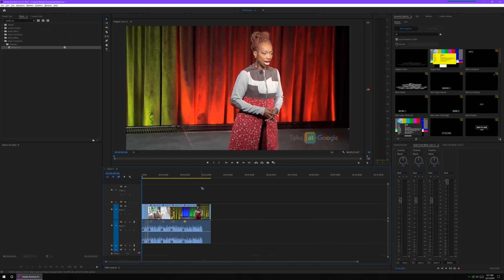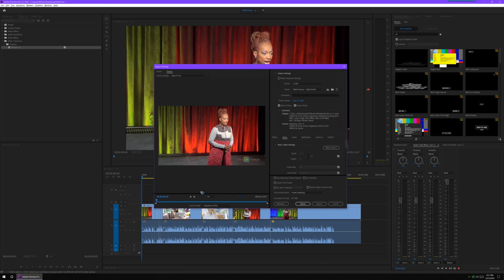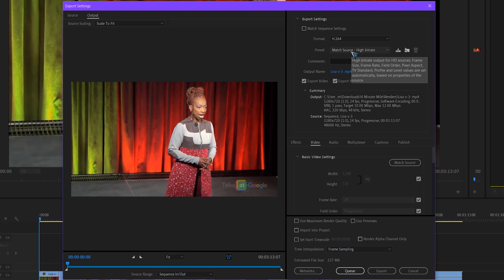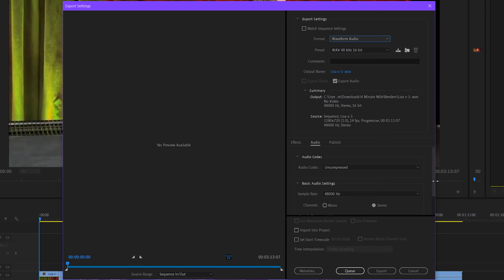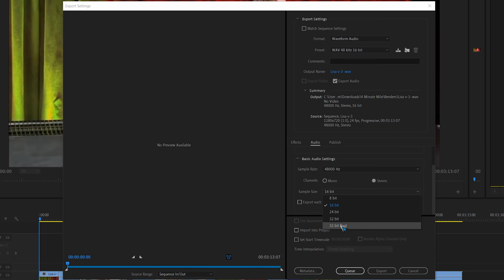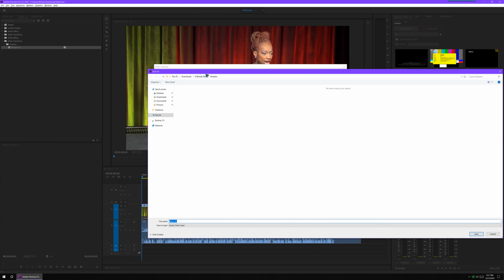03 Preparing The Audio